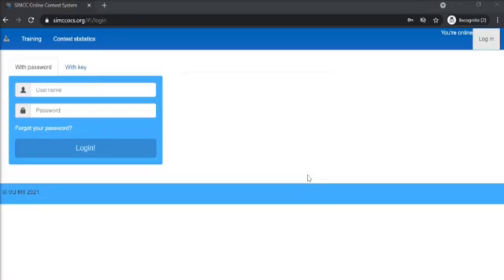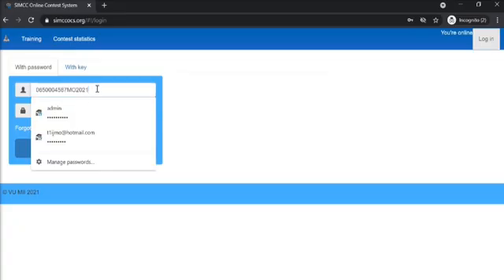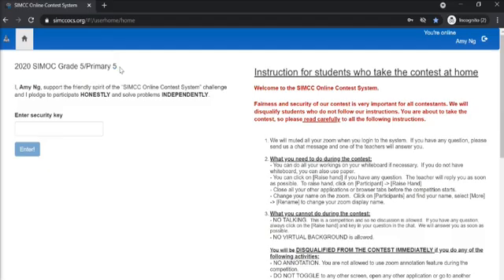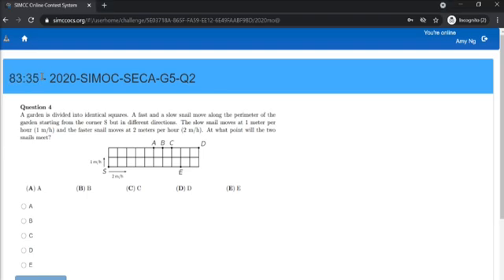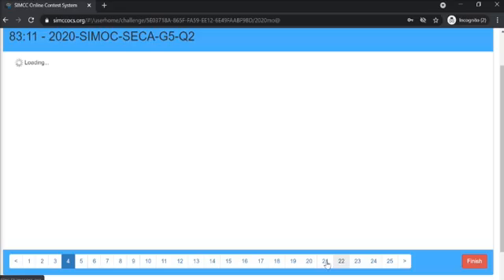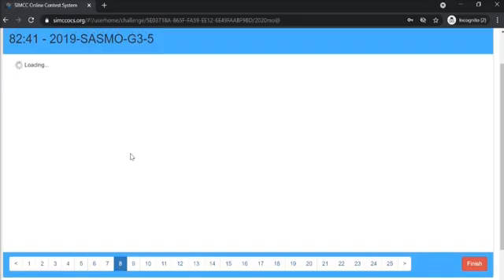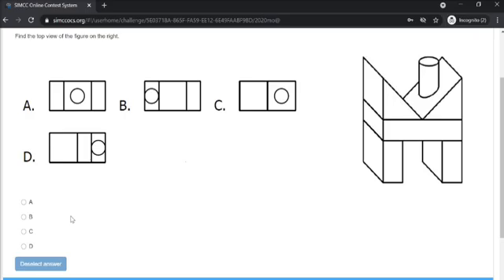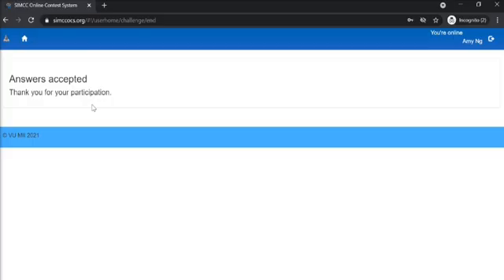SIMOC 2021 Math Olympiad Instructions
Welcome to SIMOC 2021. This year, we are staying virtual for SIMOC. Watch this video for detailed instructions on how to compete in the Math Olympiad section of SIMOC 2021 via Zoom and OCS. Good luck!